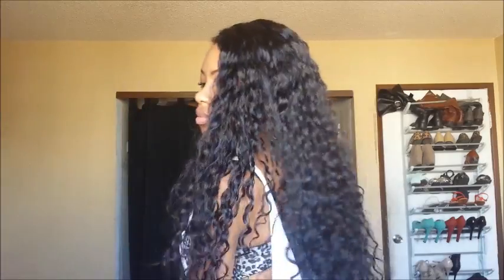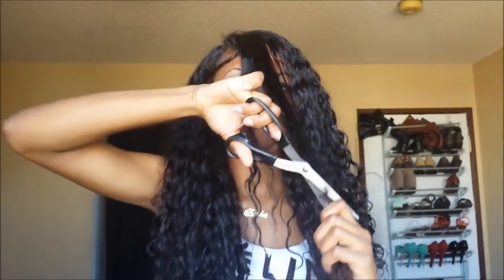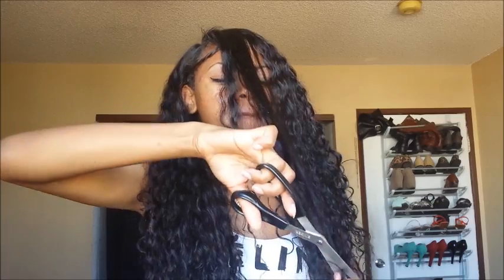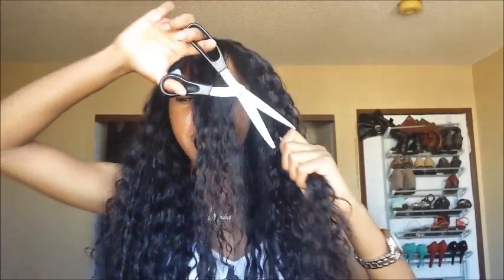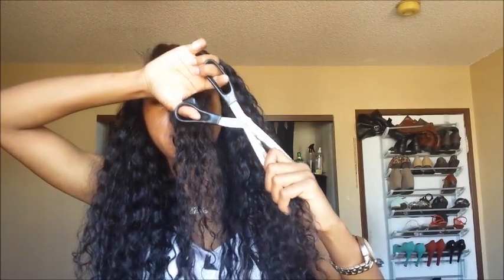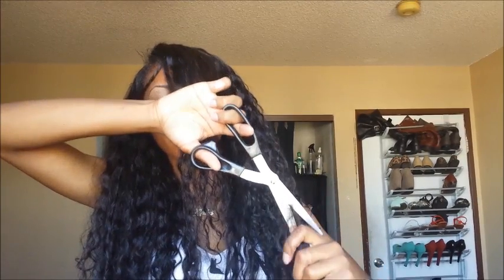Best Curly Wig (Divaswigs.com)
Style: Jessica White Curly Full Lace Wig - cec001
Length: 24
Color: 1b
Texture: silky
Density: 100%
Lace color: light brown
Cap size: petite
Cap construction : cap-3 glueless lace cap

Like DivasWigs Facebook to get a full lace wig free of charge